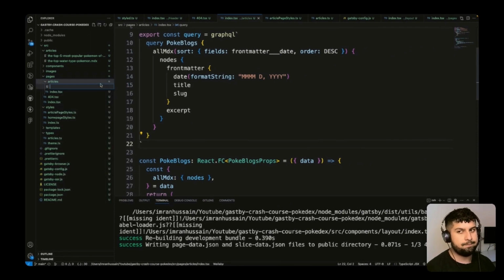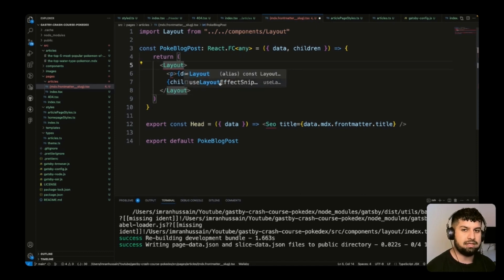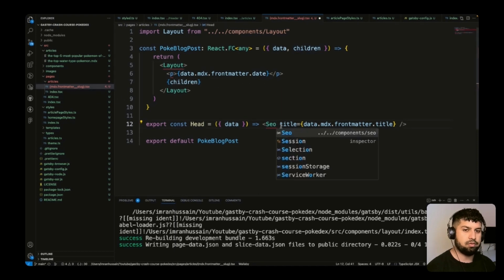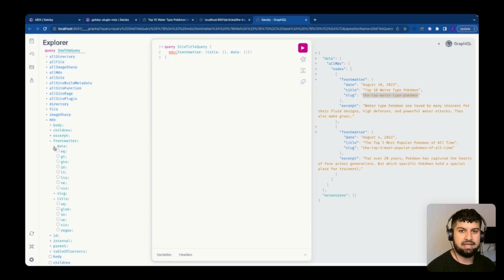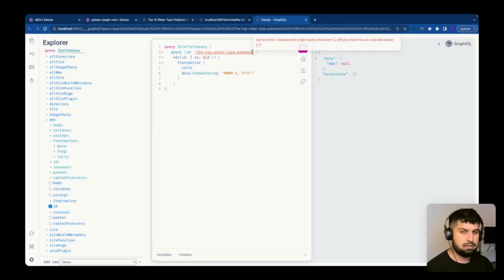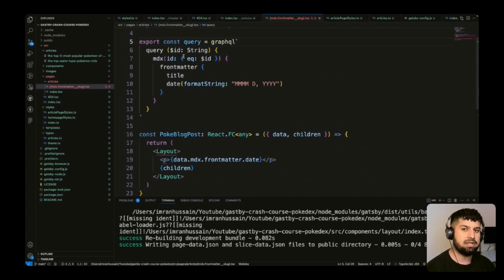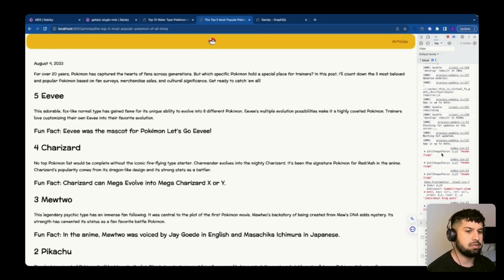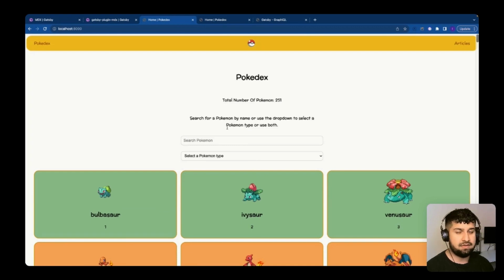7. GatsbyJS Tutorial - Fetch A Single Blog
Expanding on the previous video, I show how to create slug pages in Gatsby for each blog post using gatsby-node.js. This allows viewing a single post dynamically based on the slug. Useful examples of programatically creating pages.